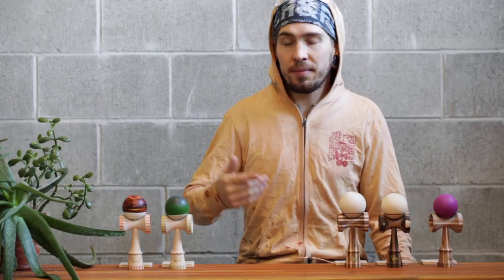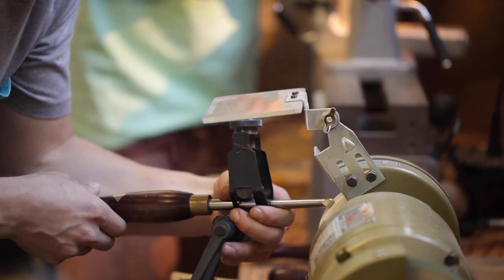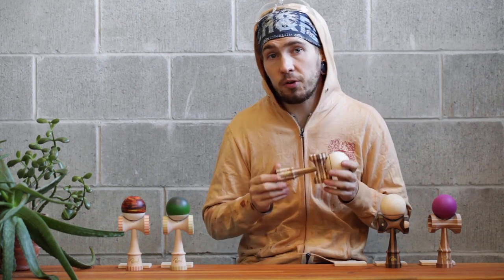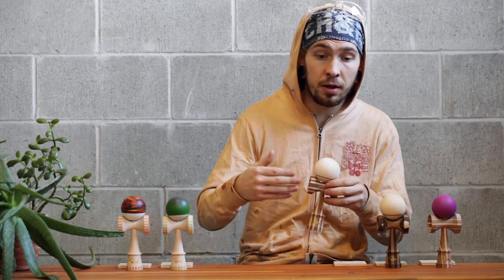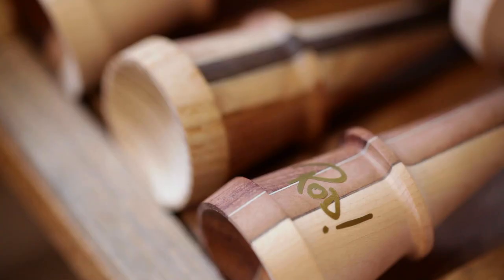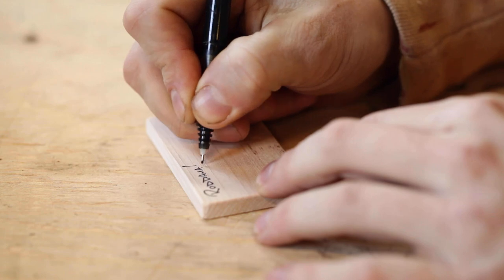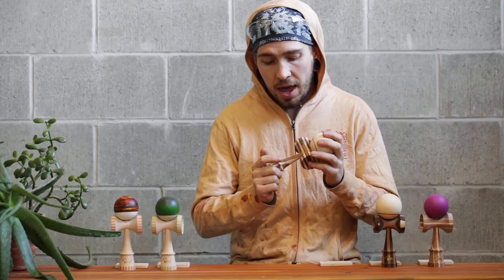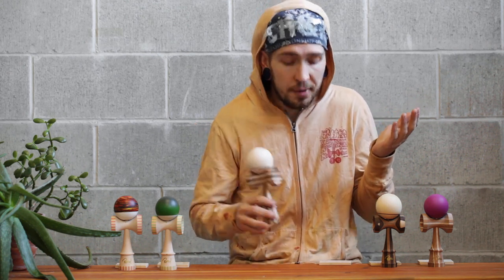Roddama Handturned - Explained by Rod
Rod sits down to talk about his method and shape for making Roddama Handturned Kendamas.